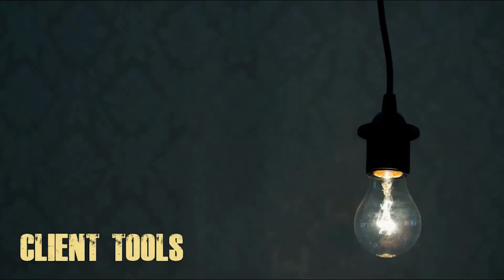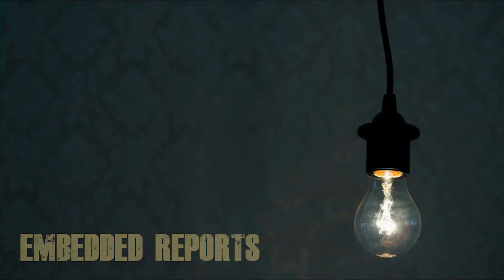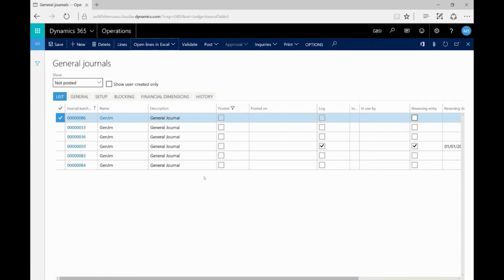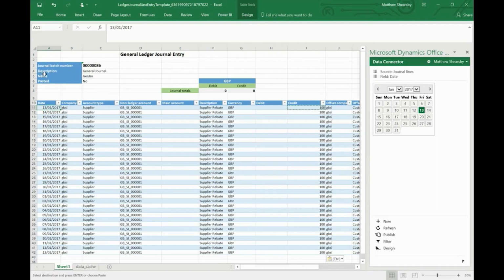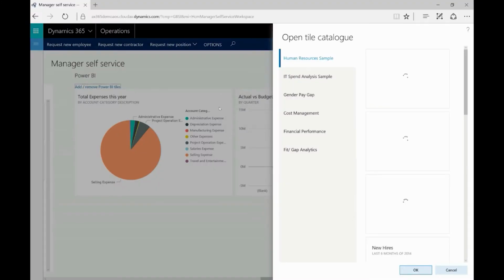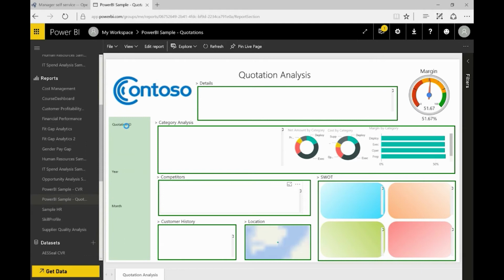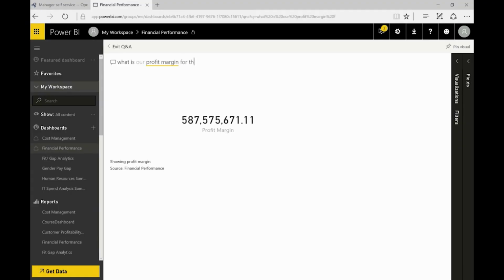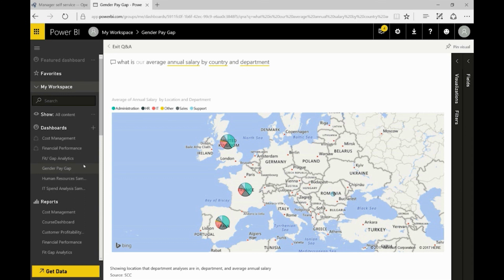AchieveMoreWithD365 - Management Information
In this video, Matt Shearsby takes you through some of the client tools available within Dynamics 365 for Financials and Operations, embedded reports, the powerful integration with Microsoft Excel and Power BI, and financial reports.